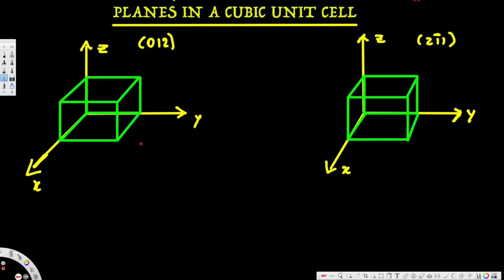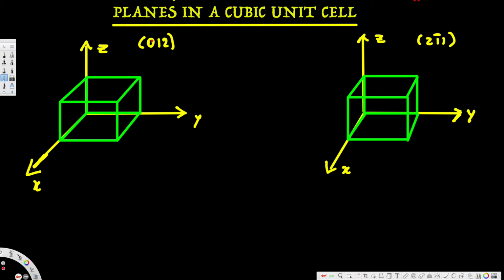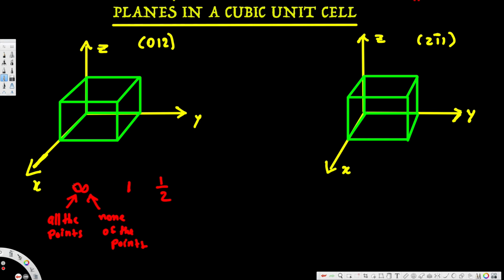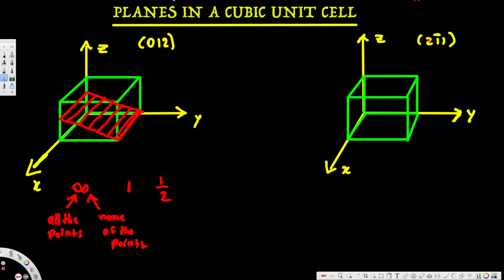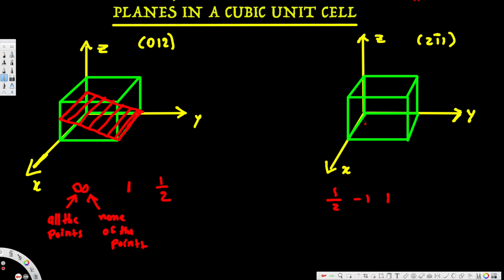Planes in a Cubic Unit Cell - Physical Electronics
Materials science problem that shows how to determine the indices of a plane in a cubic unit cell.